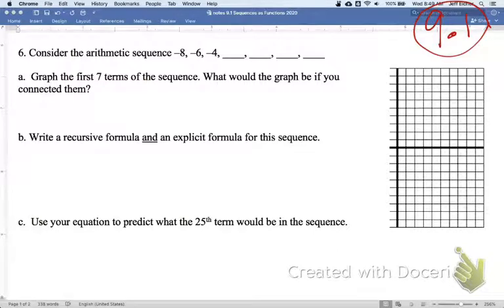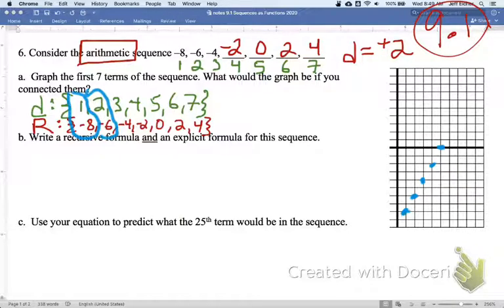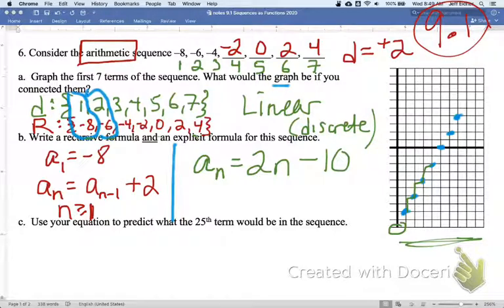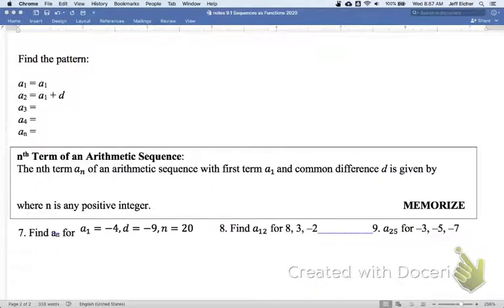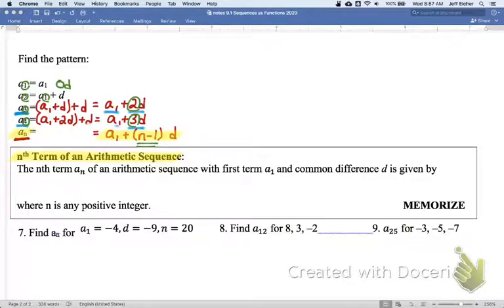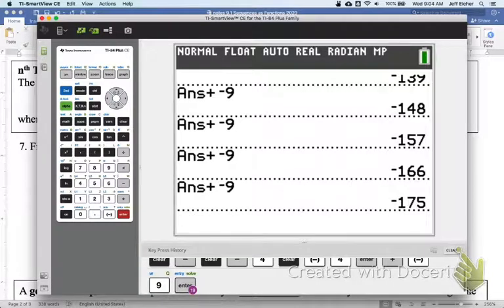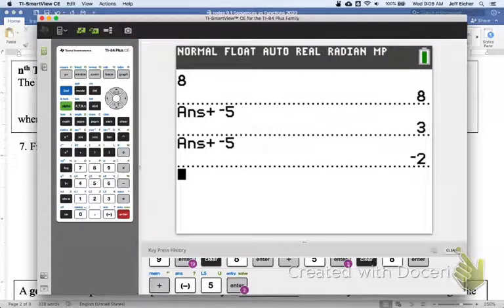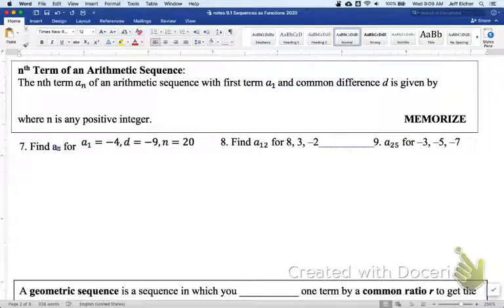9.1 Part 2: Arithmetic Sequences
We look at arithmetic sequences and derive the formula for the nth term of an arithmetic sequence and use it in some practice problems